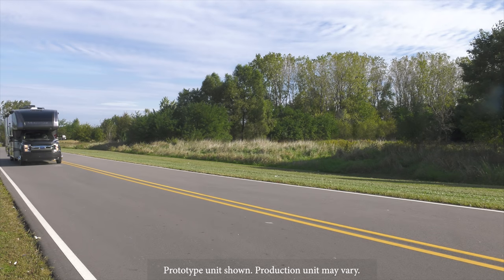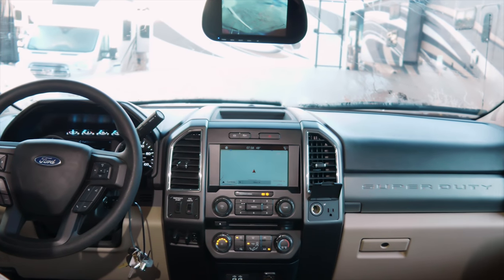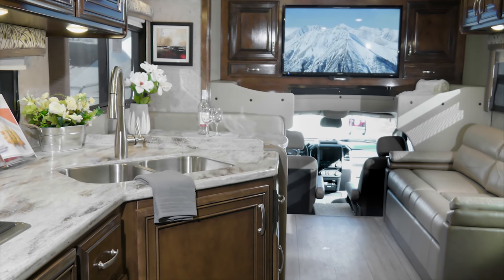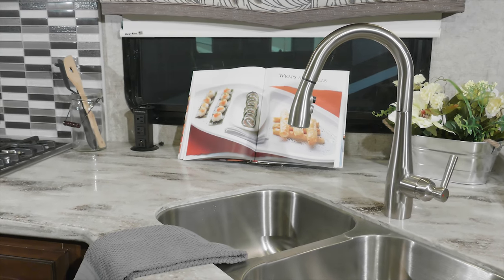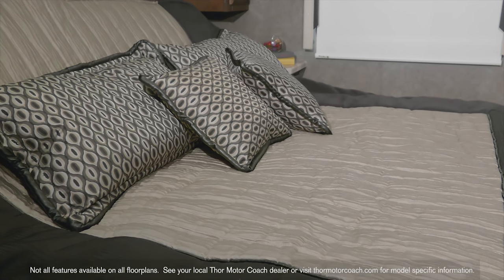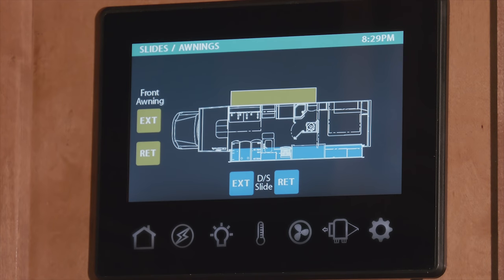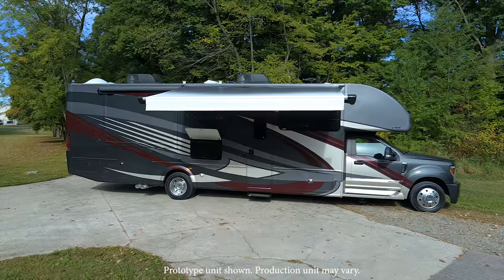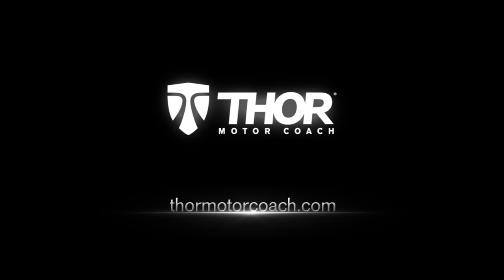2019 Magnitude™ Class Super C Motorhome From Thor Motor Coach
Here it comes. Nobody is going to miss this. Look at it. This is a motorhome of beauty, size and stature. It checks all the right boxes on your list.